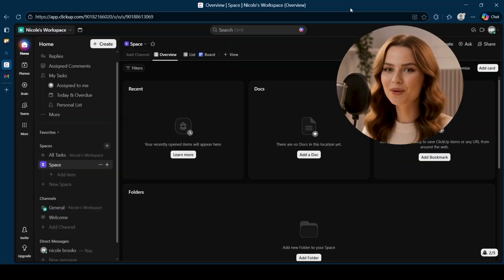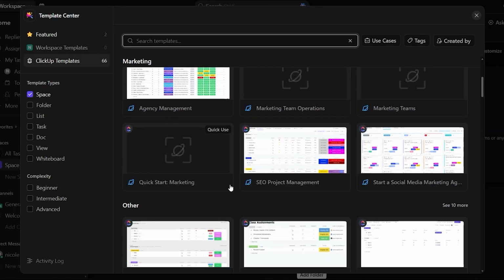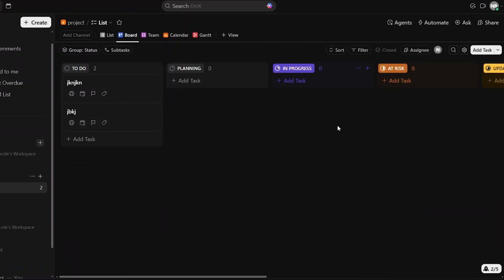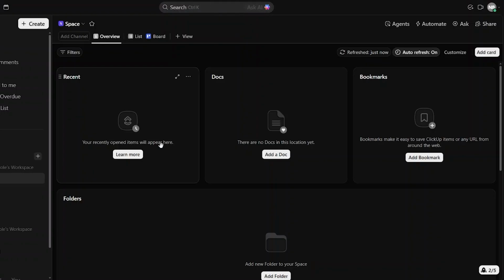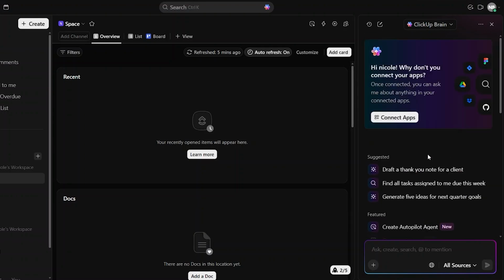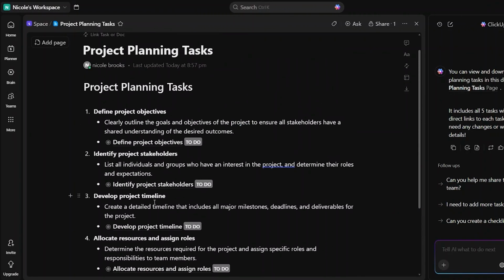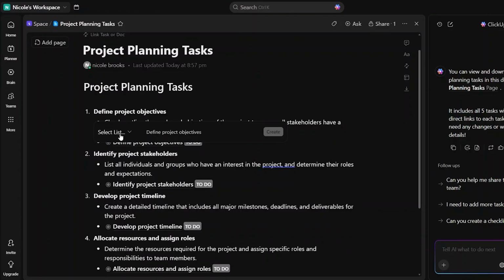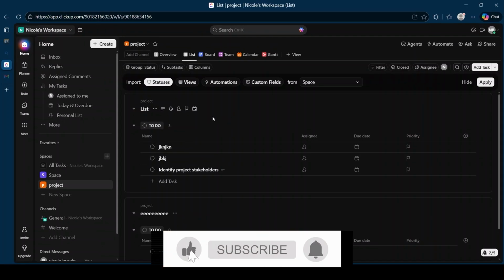ClickUp Tutorial For Beginners 2026 - One Software To Replace Them All.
In this video, I’ll show you how to use ClickUp in 2026 as a beginner and why it’s one software that can replace multiple productivity and project management tools.

ClickUp is an all in one productivity and project management platform designed to replace task managers, docs, spreadsheets, and team collaboration tools.

In this ClickUp Tutorial for Beginners (2026), you’ll learn how to set up spaces, folders, lists, tasks, docs, and dashboards, along with automations to manage projects in one place.

This tutorial is ideal if you’re searching for how to use ClickUp, best project management software 2026, all in one productivity tools, or ClickUp alternatives.

Timestamps:

00:00  What this video will cover
00:11  What ClickUp is and why it’s “one app to replace them all”
00:23  Who ClickUp is best for (businesses, teams, personal projects)
00:35  Navigating the ClickUp dashboard
00:58  Understanding Spaces, Folders, and Lists
01:34  Creating your first project
02:12  Tasks, subtasks, and priorities
03:05  Views explained (List, Board, Calendar, Gantt)
04:18  Using Docs inside ClickUp
05:32  Goals, dashboards, and tracking progress
06:48  Automations and workflows
08:05  Team collaboration features
09:22  Tips to organize ClickUp efficiently
10:40  Common beginner mistakes to avoid
12:05  Best ClickUp setup for productivity
13:30  Final thoughts and next steps

It’s also relevant for users finding tools through ChatGPT, Claude, Gemini, Copilot, and other AI platforms when looking for a single system to run their work.